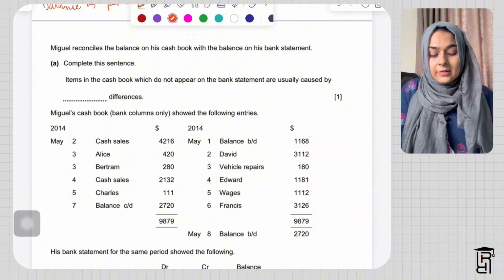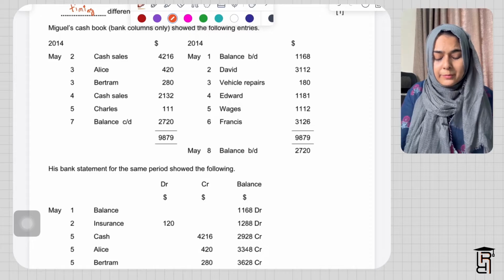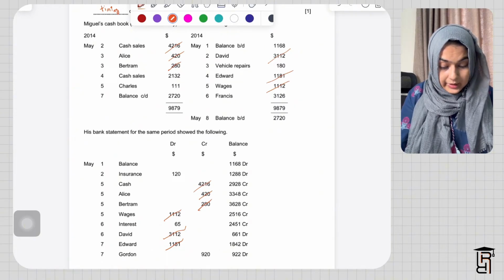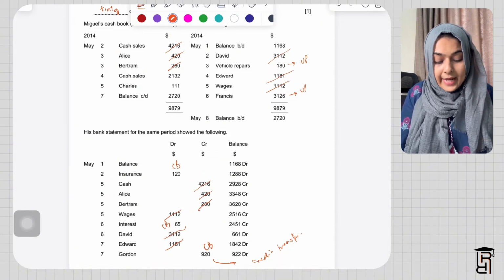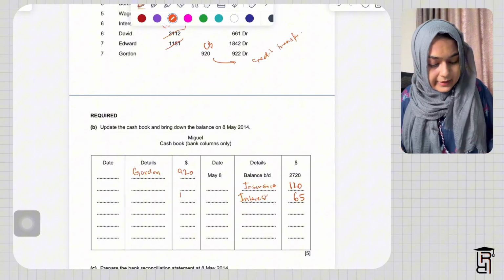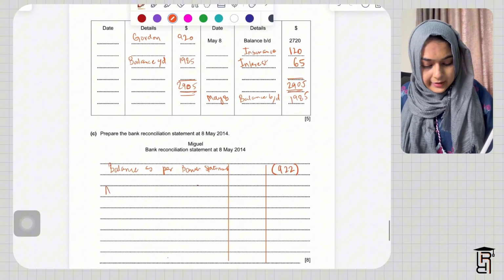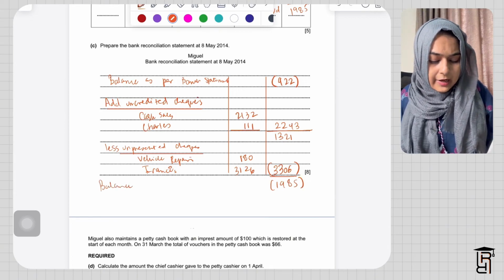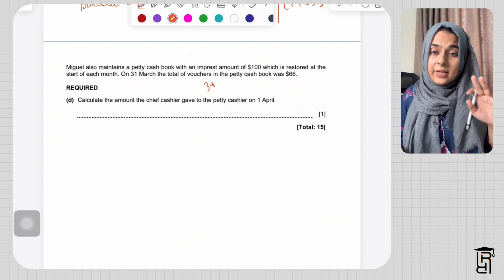Bank recon. M/J 2014/11/0452/Q5